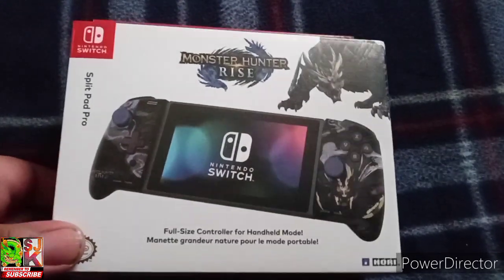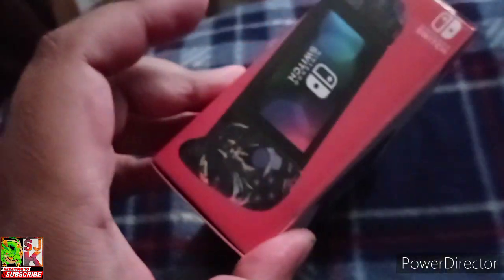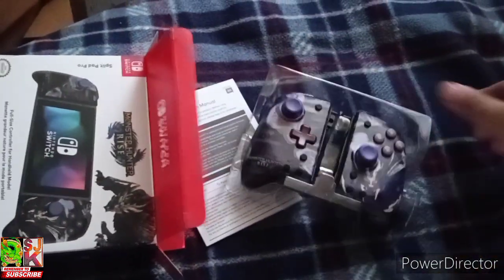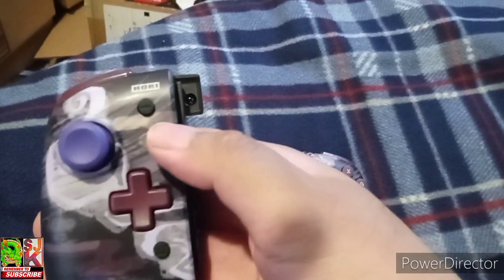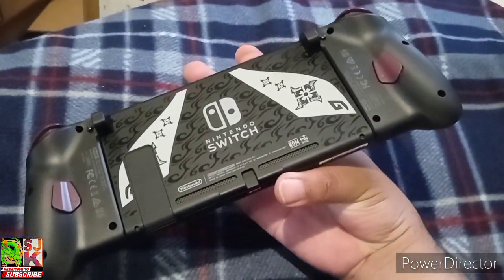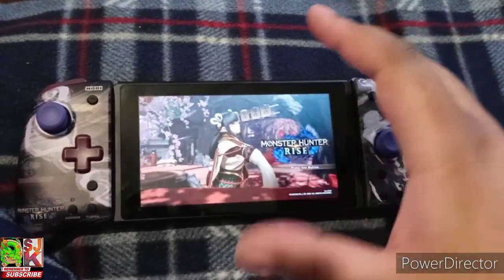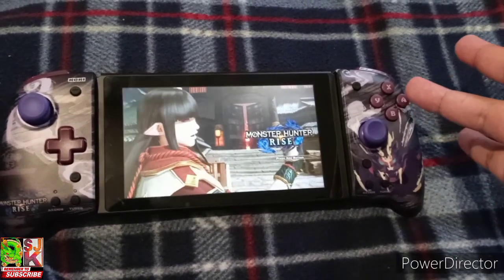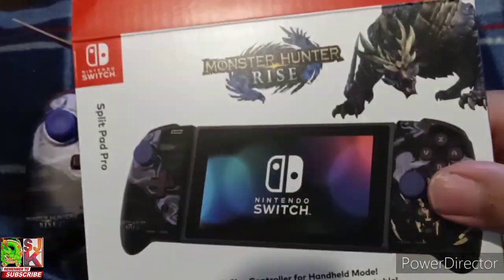Monster Hunter Rise (Hori Split Pad Pro) Unboxing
Monster Hunter Rise (Hori Split Pad Pro) for the Nintendo Switch unboxing and opinions.